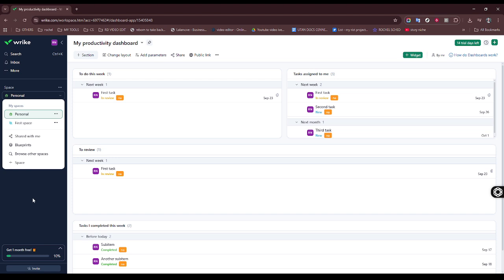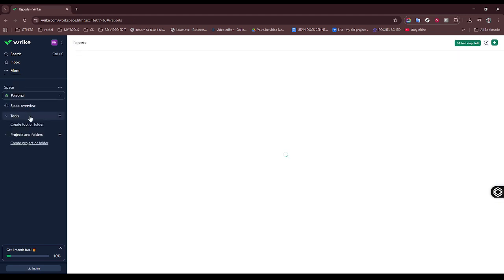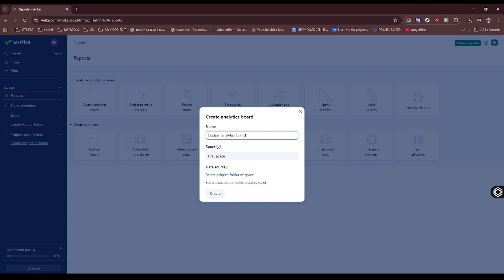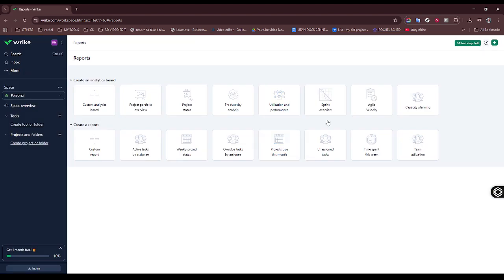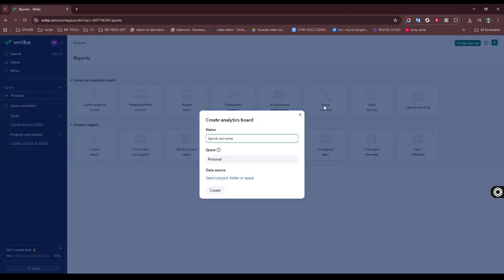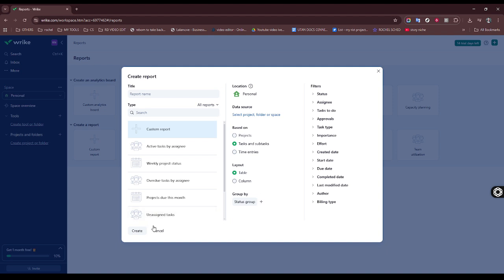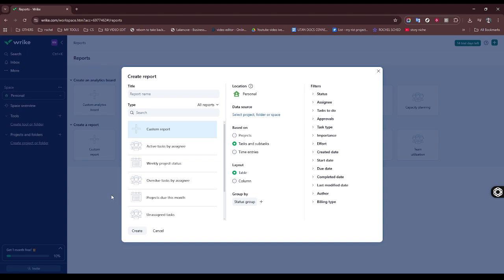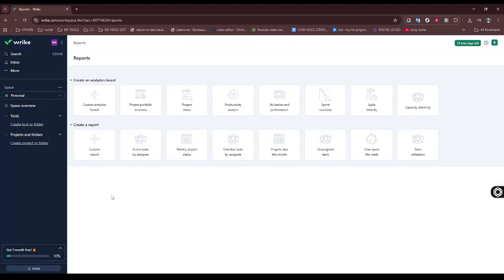How to create a report in Wrike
Learn how to create powerful and customizable reports in Wrike to track project progress, team performance, and key metrics. This guide walks you through the process of selecting report types, filtering data, and generating visual analytics that help you make data-driven decisions. Perfect for project managers aiming to improve transparency and accountability with Wrike’s robust reporting features.